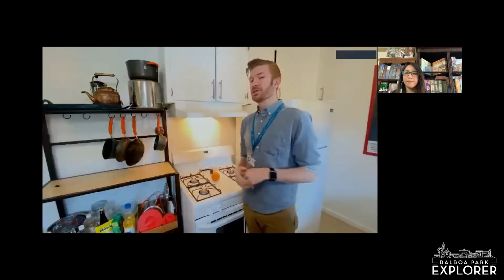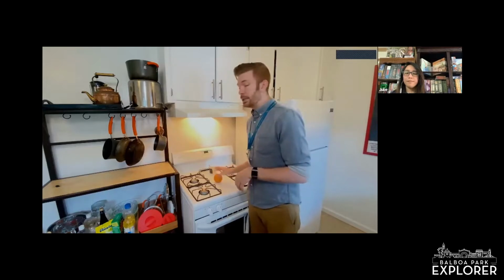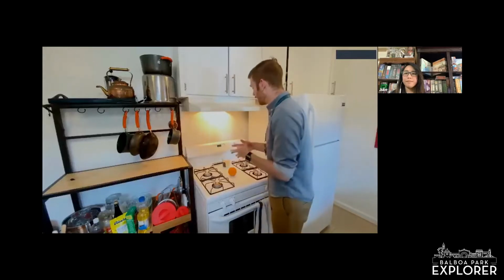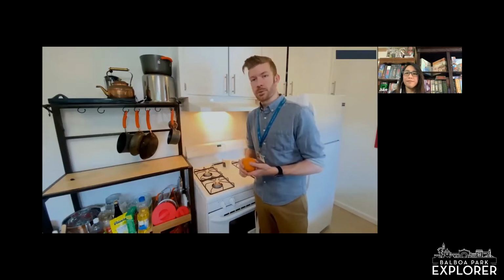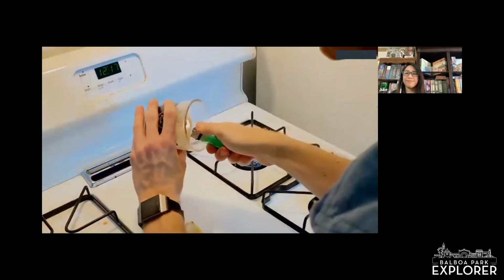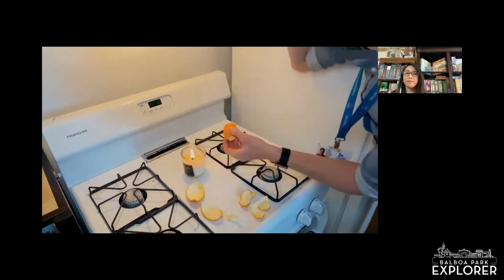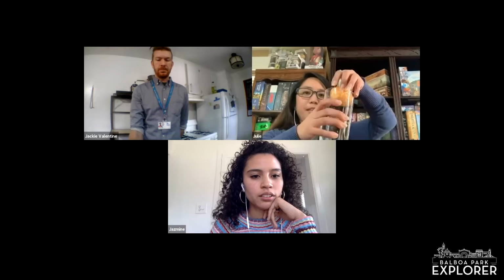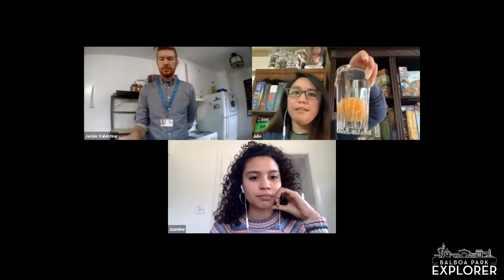Virtual Balboa Park Explorer Experience with the Fleet Science Center!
Explorer Experiences are exclusive tours and content for Balboa Park Explorer Annual Pass holders. Since we are not able to provide in-person experiences due to COVID-19, we're holding live Virtual Explorer Experiences you can join from home!

Please enjoy this replay of the Virtual Explorer Experience with the Fleet Science Center. If you would like to participate in future live experiences, become a pass holder at: explorer.balboapark.org

Special thanks to the Fleet Science Center!